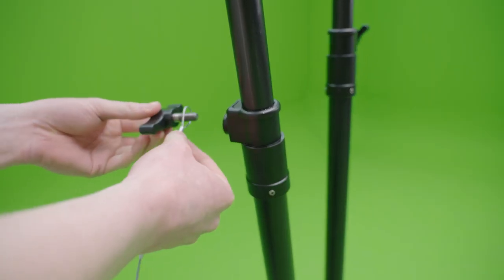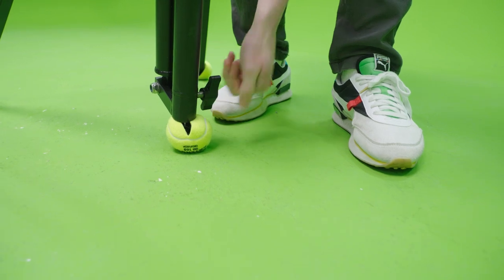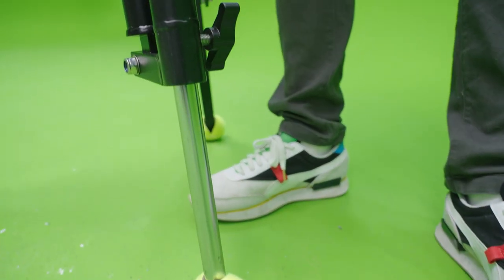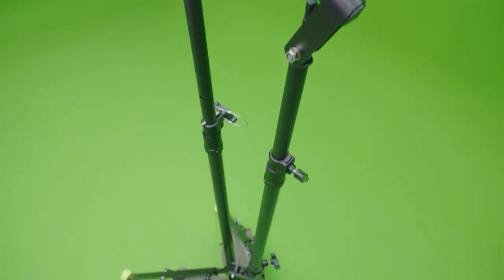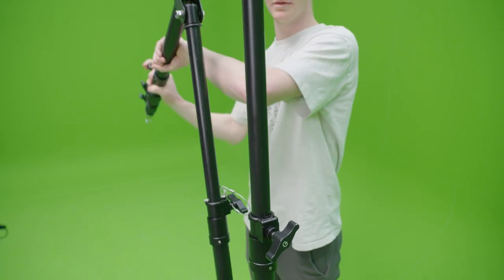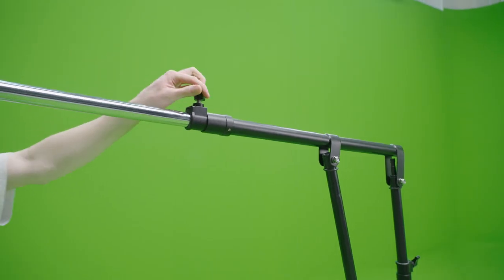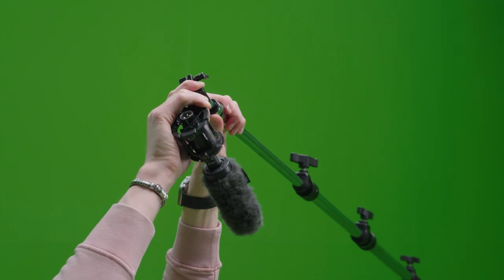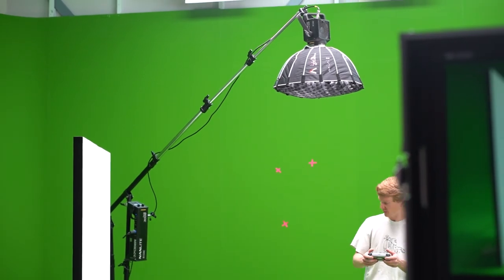Proaim Telescopic Overhead Boom Light Stand for Photography - Adapts Uneven Surface | Review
Proaim Telescopic Overhead Boom Light Stand makes Your Lights Reachable to Difficult Areas. It Stays Out of the Shot & Gives Freedom to Shoot Around Different Angles.

Enjoy the Video By Arno Kwint!